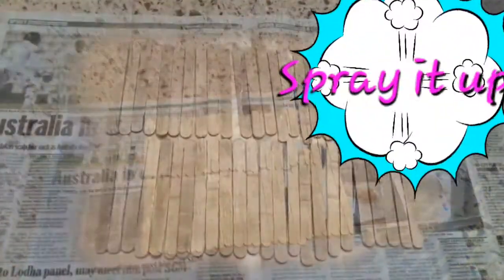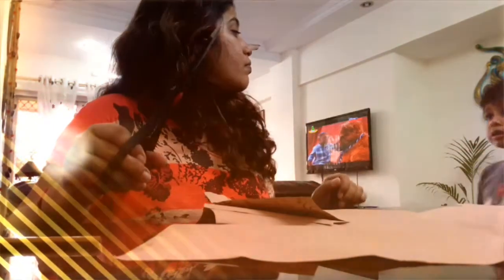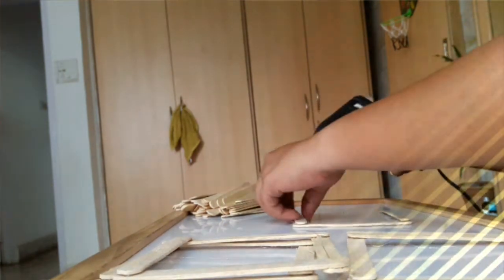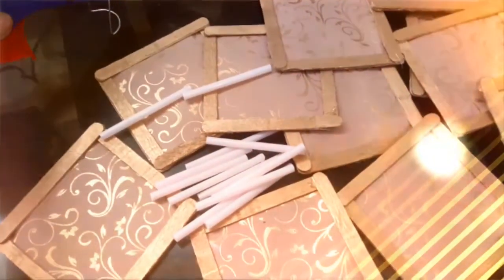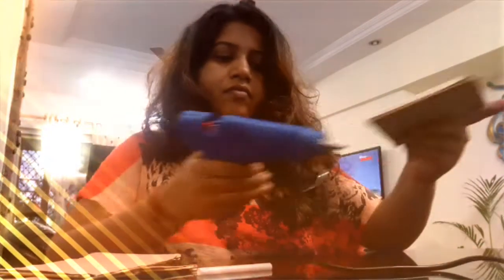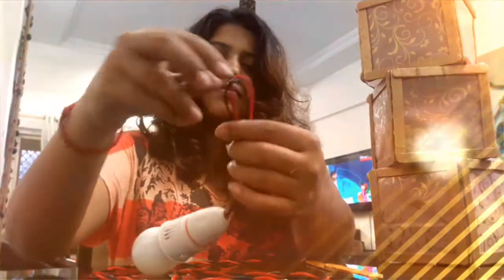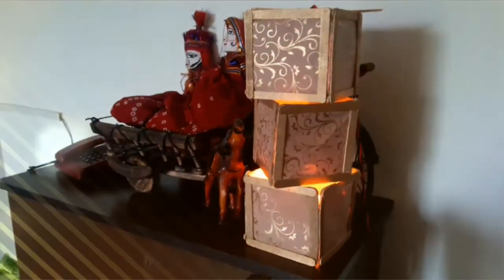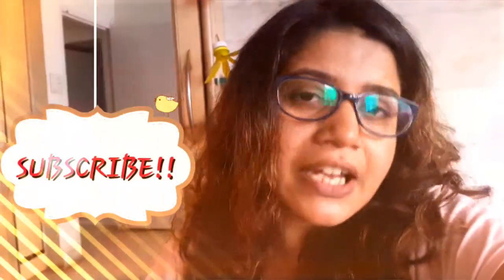Making lampshade from posicle sticks| Chalo Ghar sajaayen| Fifteen Shades Of Lamps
CGS:Fifteen Shades Of Lamps#12
"Cubical Tower Lampshade"
Its the 12th video of the series easy and simple project, that gives you a very innovative and beautiful lampshade.. though consumes a little time but worth it! Its a brillient example of best out of waste project. You can use any old fabric or wrapping paper of your choice and make this beautiful lampshade for your home. Its a simple and easy project with a fabulous outcome!
Thanks a lot for watching the video guys.. now show your love by liking and sharing it.